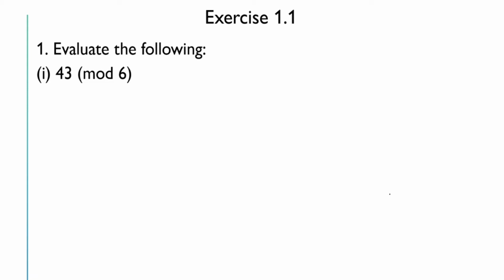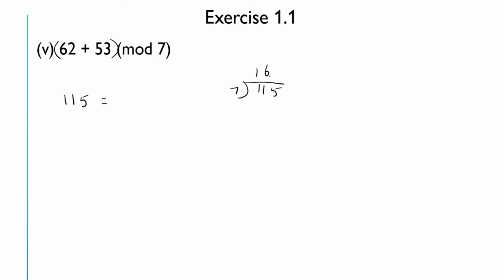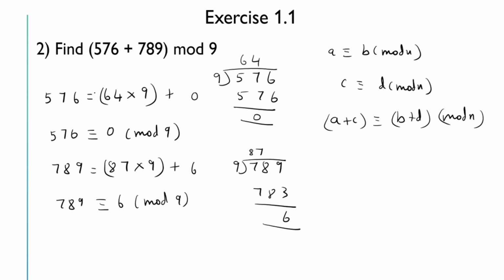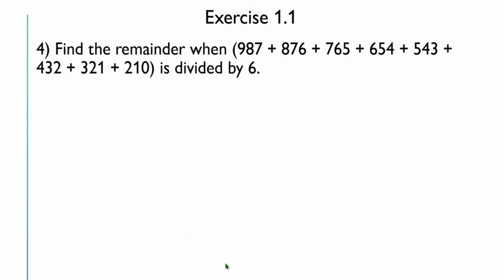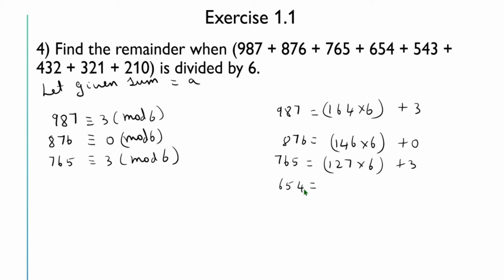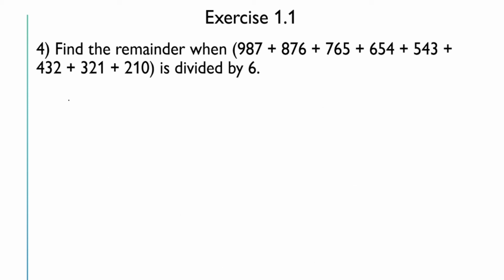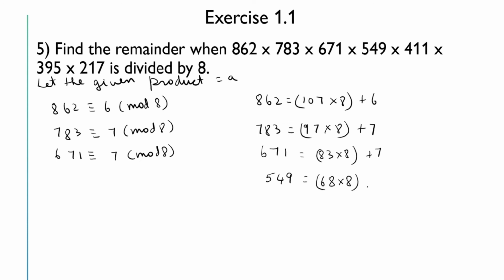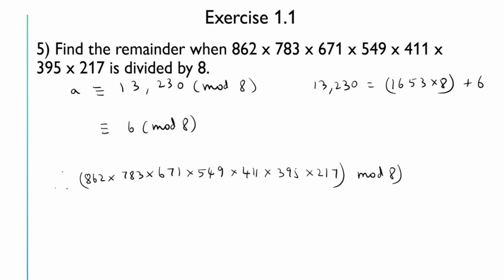Modulo Arithmetic | Congruence Modulo | Part 3 | Class 12 Applied Maths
In this video, the concept of modulo arithmetic is explained. The questions 1 to 5, from Exercise 1.1 of ‘Applied Mathematics’, Class XII, (Volume I) by M. L. Aggarwal and Neeraj Raj Jain are explained.